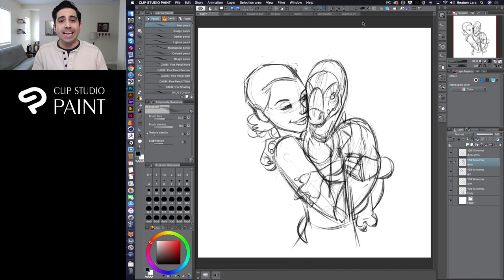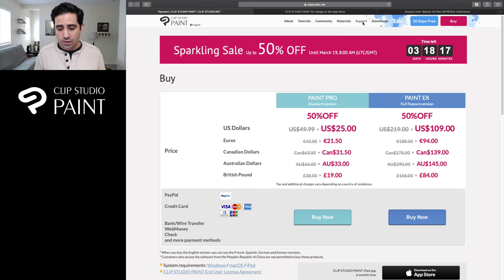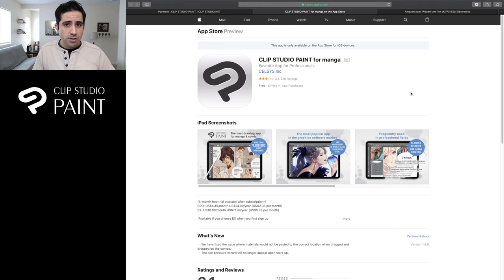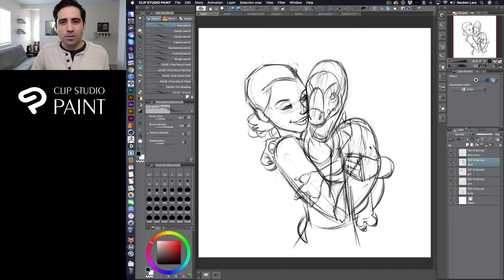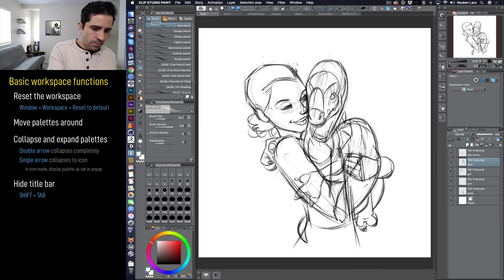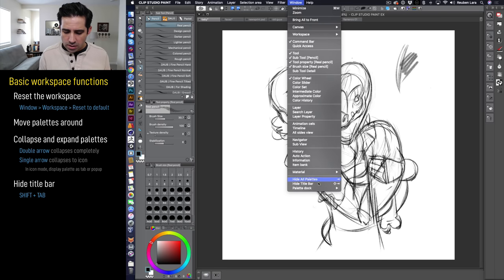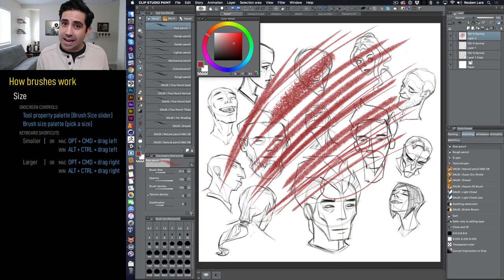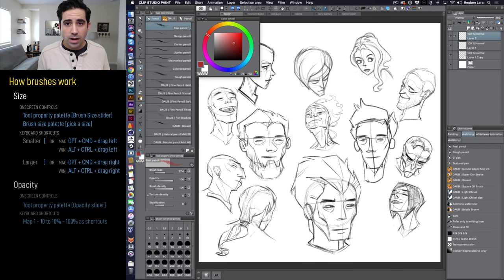Clip Studio Paint Basics 2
Everything you need to know to start drawing and painting right away! This is an update to my Clip Studio Basics tutorial from 2016. I cover many more features, including on overview of the iOS app, vector layers, and how to back up and restore your CSP installation. Even if you've already been using CSP for awhile, I think you'll learn a few new tricks to speed up your workflow! Enjoy!

02- 4:45 Basic workspace functions
03- 4:58 Reset the workspace
04- 5:28 Move palettes around
05- 6:58 Collapse and expand palettes
06- 8:27 Hide title bar
07- 9:35 Camera navigation
08- 12:33 [Mac users] Disable Siri
09- 13:54 Brush management
10- 16:57 Reset brush settings
11- 17:50 Lock Sub Tool
12- 19:21 Quick Access Panel
13- 21:22 Simplify and register the workspace!
14- 23:08 Brush size
15- 24:45 Map brush size to Wacom pen
16- 26:32 Clear a layer
17- 27:02 Brush opacity
18- 28:44 Map opacity to keyboard
19- 30:35 Brush stabilization
20- 32:07 Brush texture
21- 35:07 Custom brush texture
22- 40:12 Materials palette
23- 41:20 Convert brightness to opacity
24- 42:26 Paint with transparency
25- 45:00 Temporary tool switching
26- 47:29 Assigning custom tool shortcuts
27- 51:09 Selection tools
28- 56:05 Transforming a selection
29- 58:01 Grouping layers into a folder
30- 58:29 Lasso till
31- 1:00:45 Selection layers (saving selections)
32- 1:04:23 Layers palette overview
33- 1:05:15 Lock transparent pixel
34- 1:06:22 Clip at layer below
35- 1:07:52 Layer masks
36- 1:11:00 Correction layers (Adjustment layers}
37- 1:13:10 Vector layers
38- 1:20:02 Curve tools
39- 1:24:37 Change layer color
40- 1:30:47 Dino drawing!
41- 1:33:33 Wacom Art Pen
42- 1:39:07 Clip Studio environment
Downloadable version of this video plus a real time demo of the "Acrobat" and "Dino baby" illustrations and layered CSP files

“Dino Baby” real time demo (1 hour 20 minutes), you’ll see me:
• using alpha masks
• setting a new default color for “Change layer color” (this is cool)
• ink the sketch
• use correction layers (adjustment layers) to light the silhouette
• flat in the basic colors
• use the very cool "Close and fill" tool
• add lighting effects

“Acrobat” real time demo (45 min), you’ll see me:
• use brushes that have a traditional charcoal and pencil feel
• lay out a figure in a traditional life drawing style